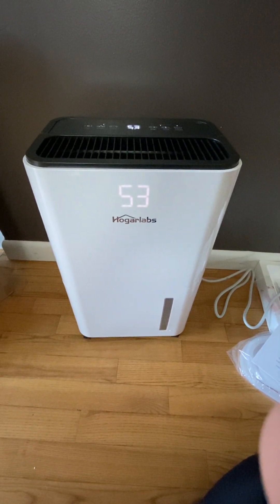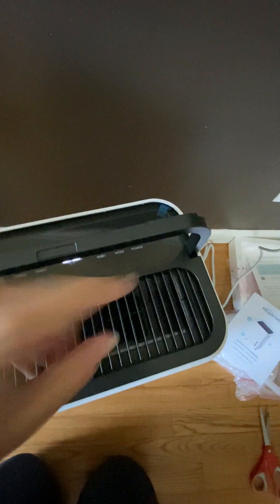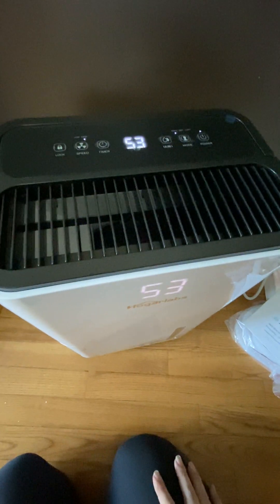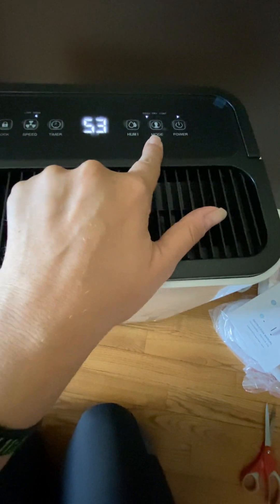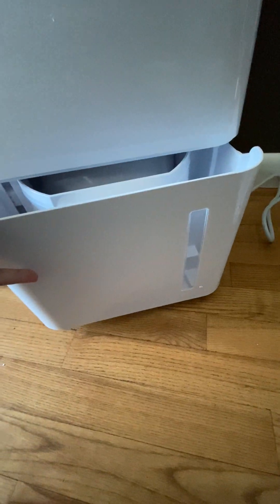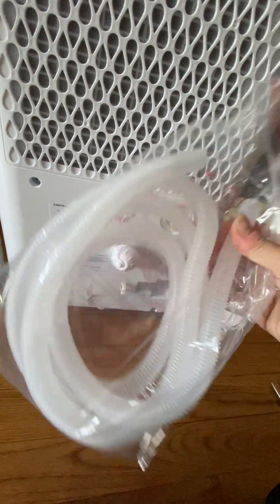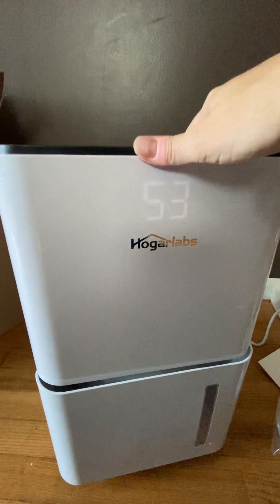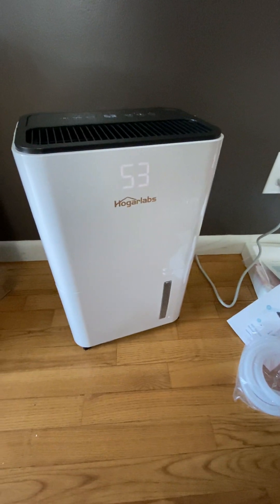Review of 2000 sq. ft small basement dehumidifier!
(Commissioned link)